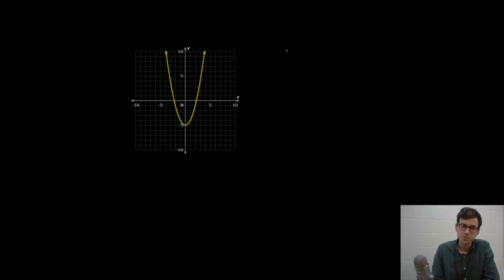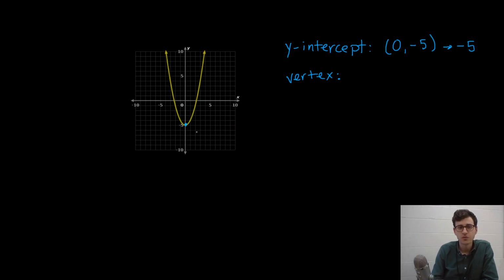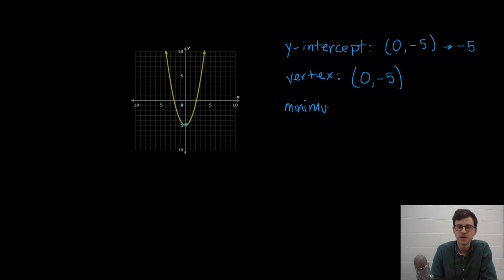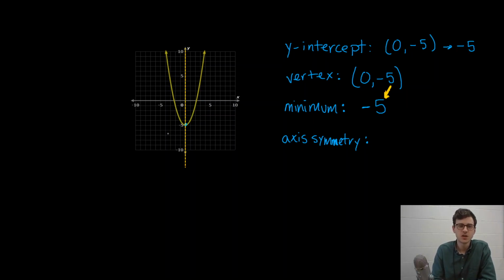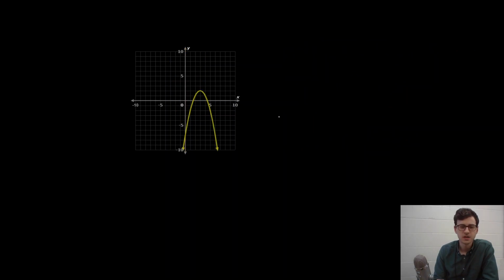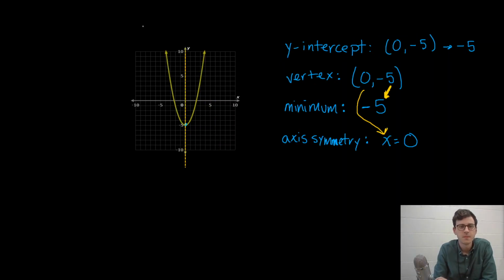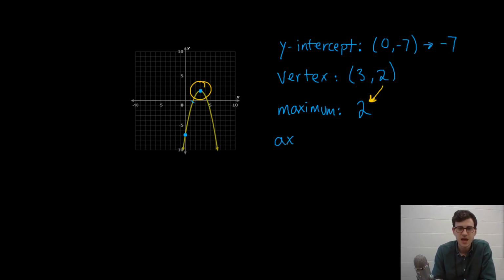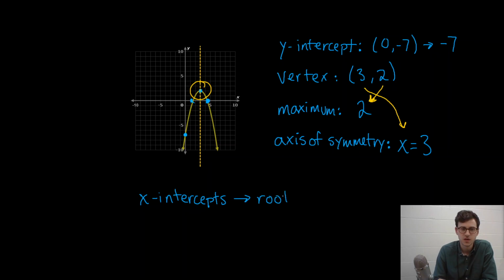Quadratic Functions Graph Characteristics